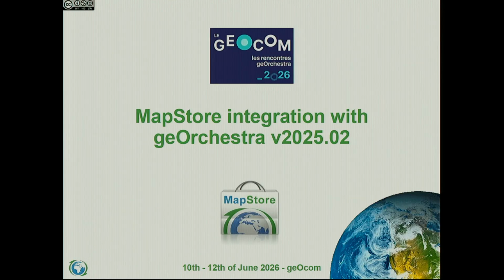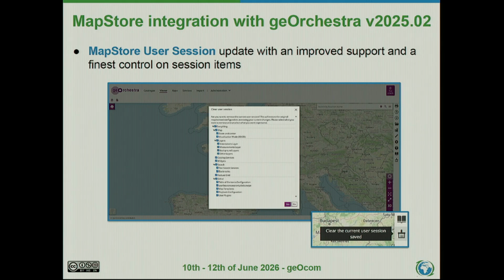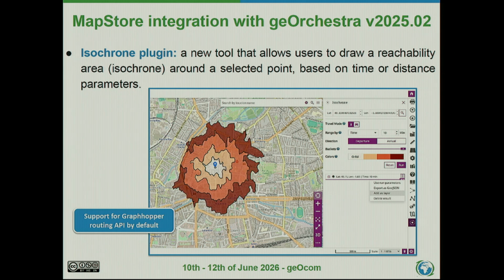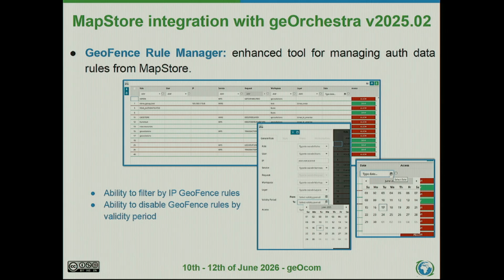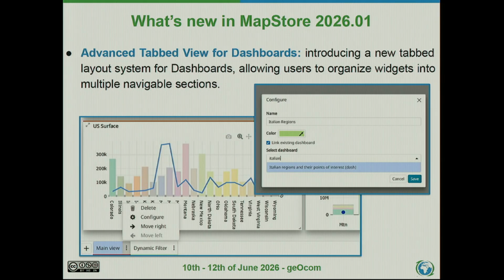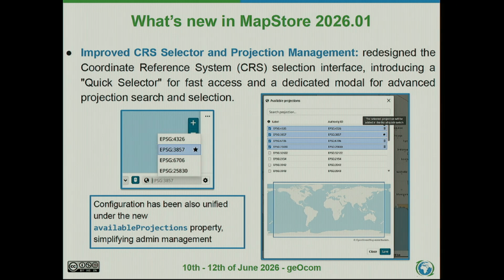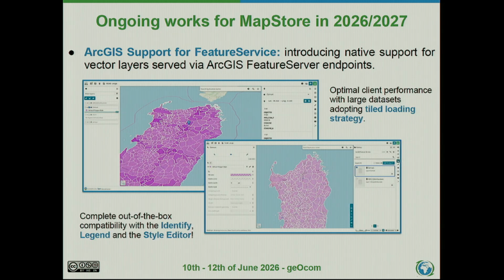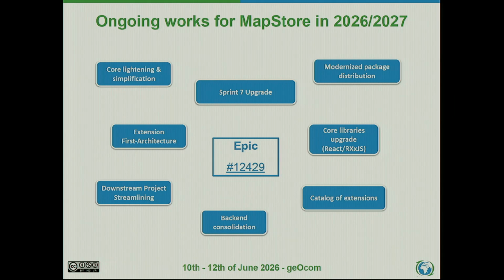geOcom2026 J2 11 - MapStore at geOcom 2026 A Year in Review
The presentation will showcase the latest additions in 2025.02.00-geOrchestra as well as ongoing works and plans for MapStore in 2026.

geOrchestra est un projet libre d'infrastructure de données. Il réunit une communauté de personnes qui s'intéressent aux données, à leur usage, à leur diffusion.